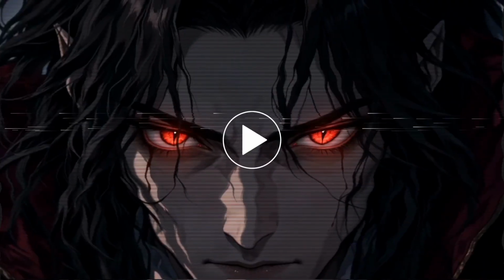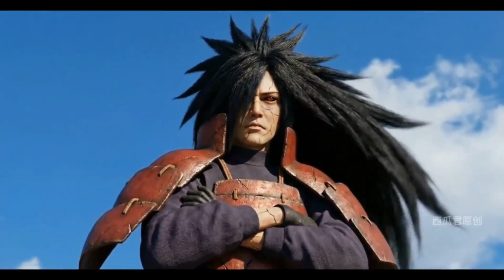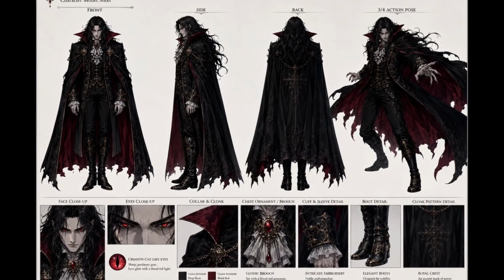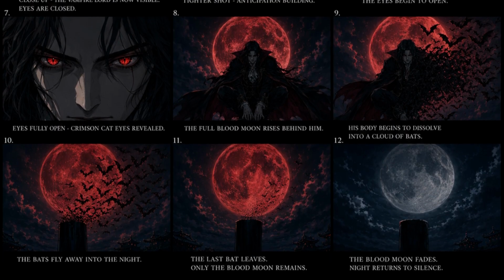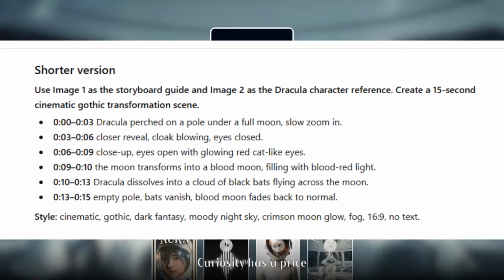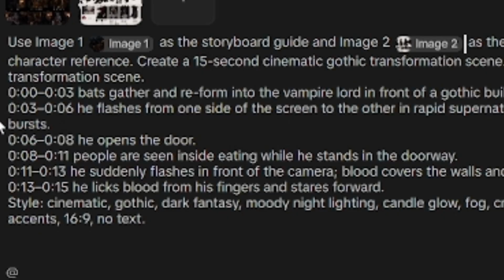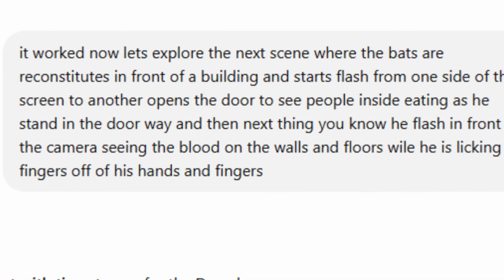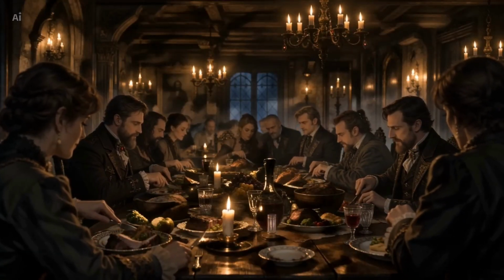Anime Workflow Everyone Slept On (GPT Image 2 + Seedance 2.0)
I tried to recreate one of the most iconic anime scenes ever made. GPT Image 2 had other plans.
So I did something different instead — and honestly the result was better than what I originally had in mind.
This is the AI anime workflow most people are completely sleeping on. Two tools. One workflow. Full cinematic anime scene from scratch.
I'm not going to say much more than that. Just watch.